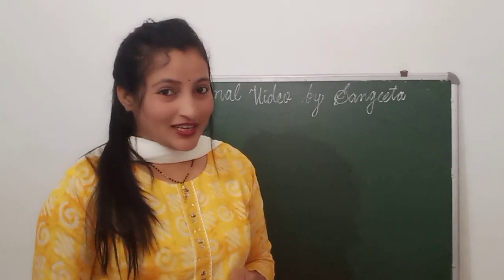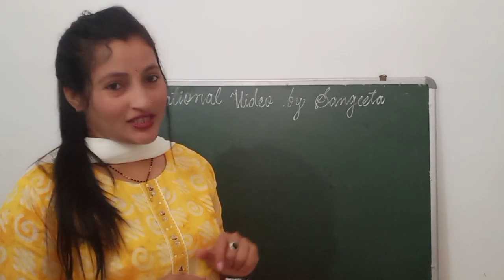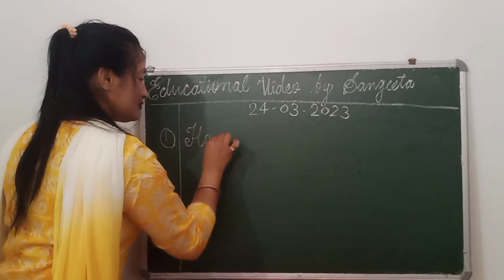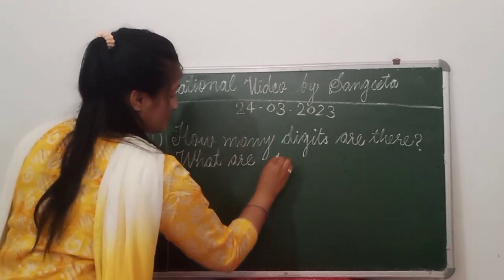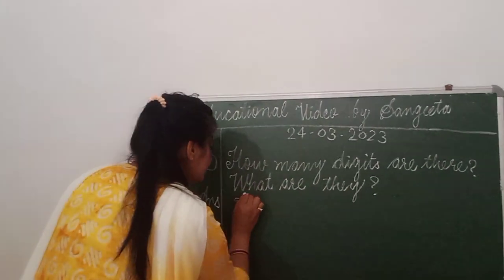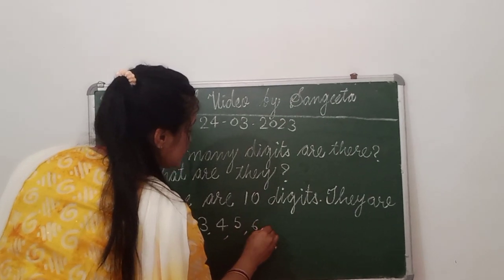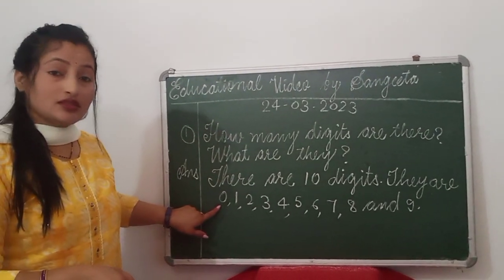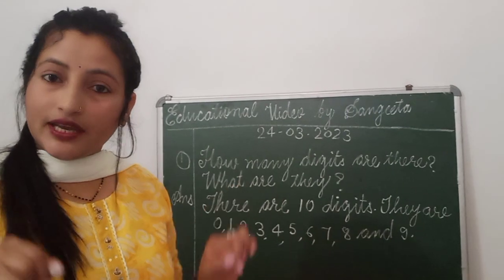Educational video by Sangeeta Kumari for all students.